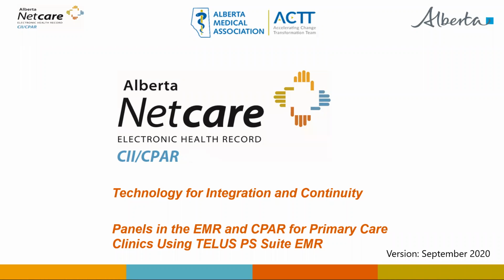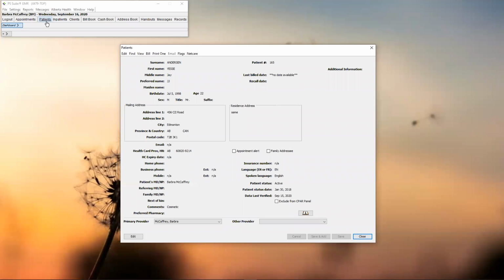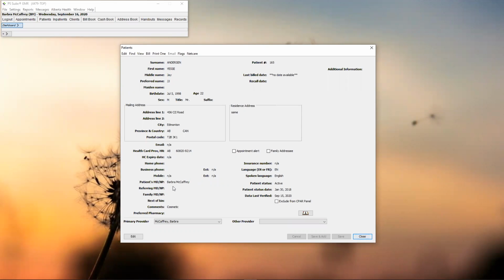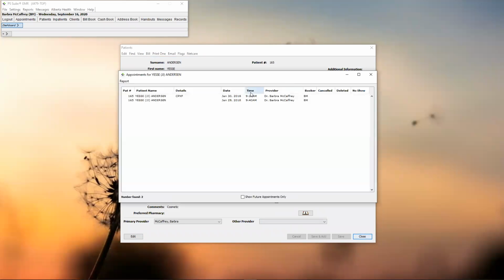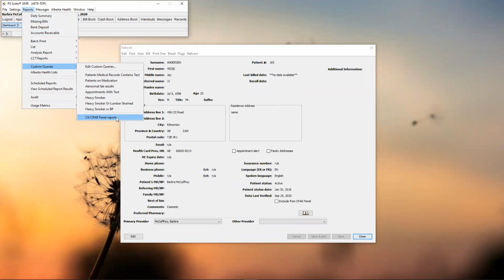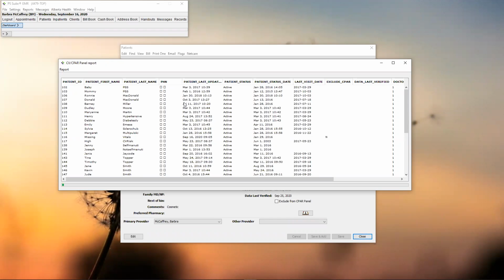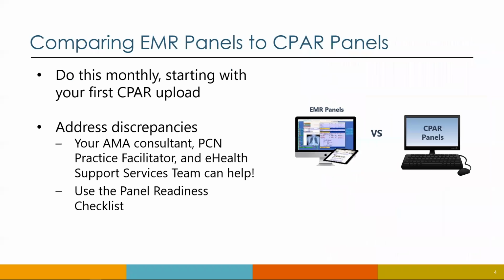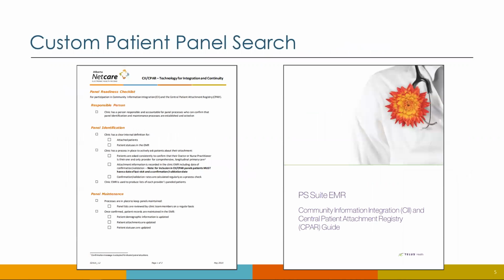PS Suite - Panels in the EMR and CPAR for Primary Care Clinics